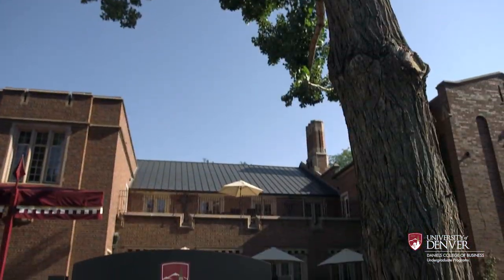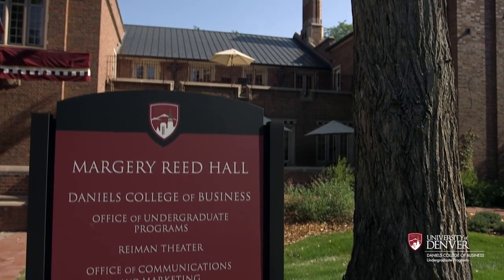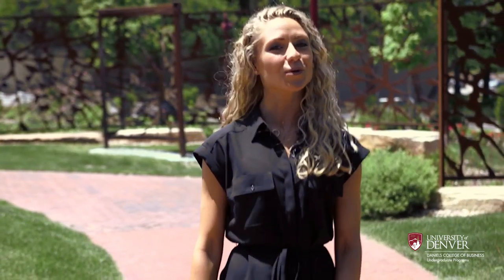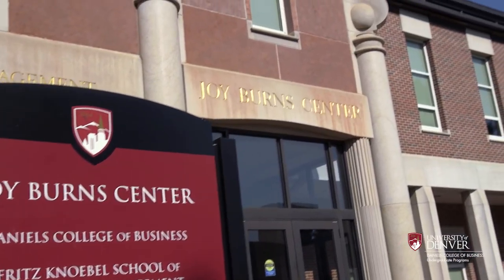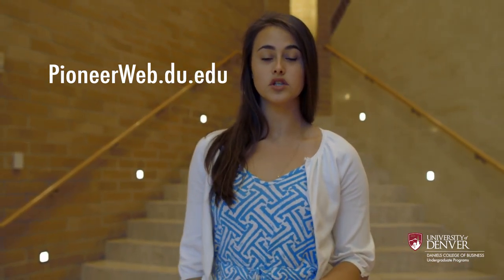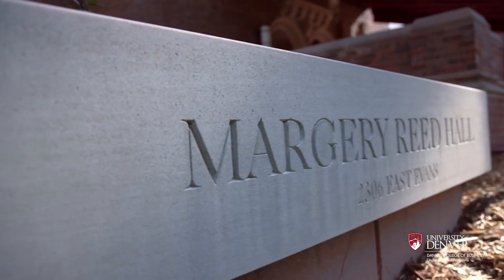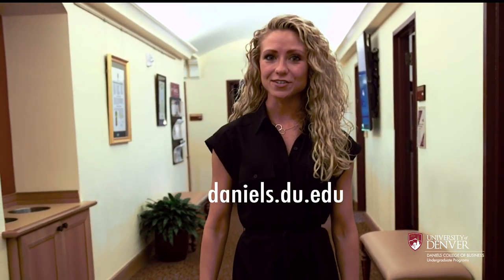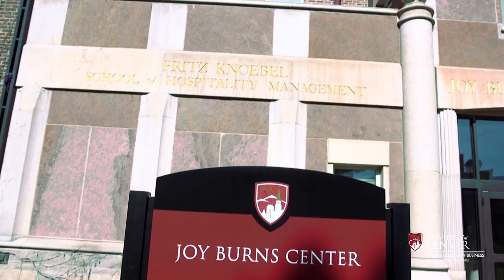Daniels Undergraduate Programs: Quick Guide